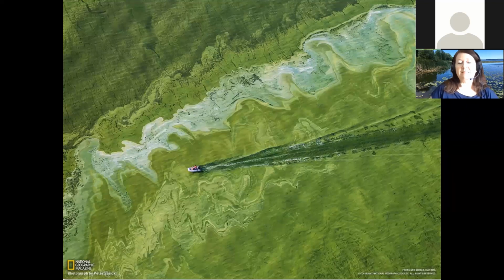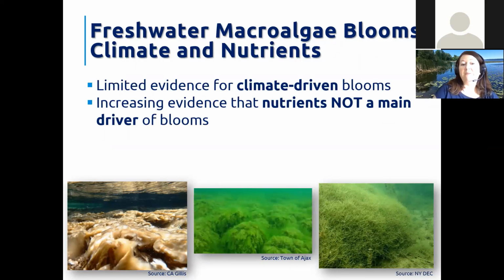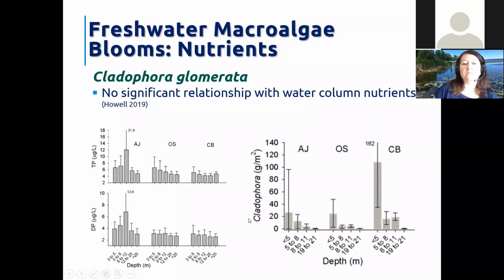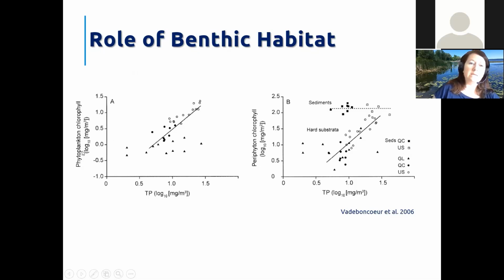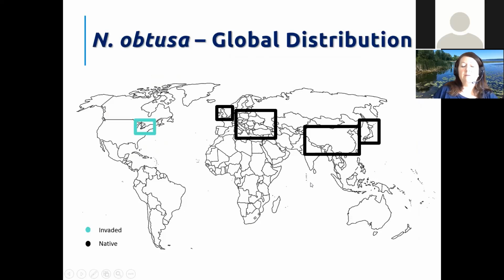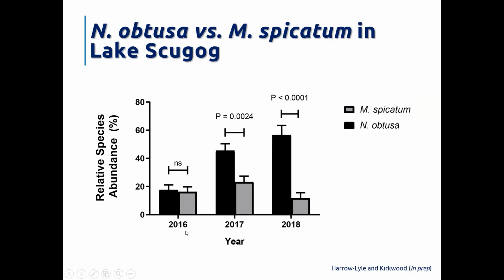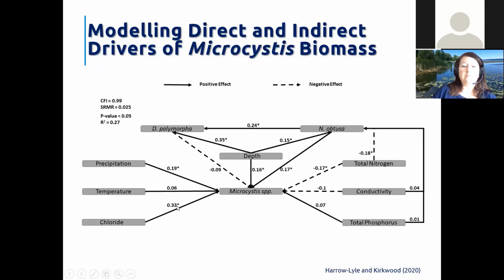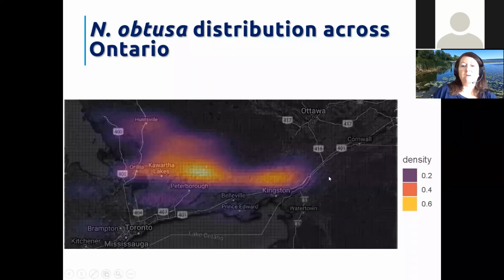Andrea Kirkwood Limnology Seminar hosted by Queens University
Title of the seminar: Understanding Macroalgal Blooms in Freshwater Ecosystems